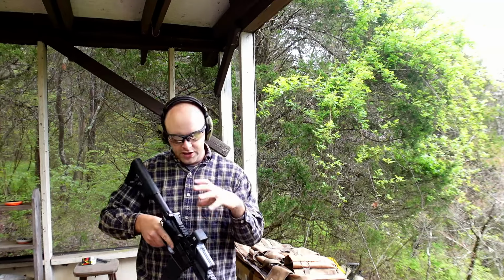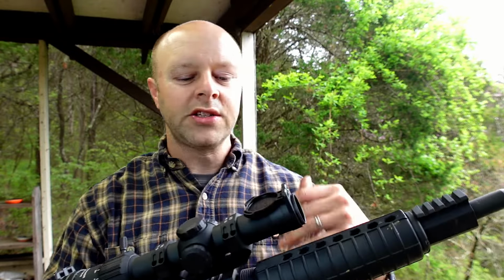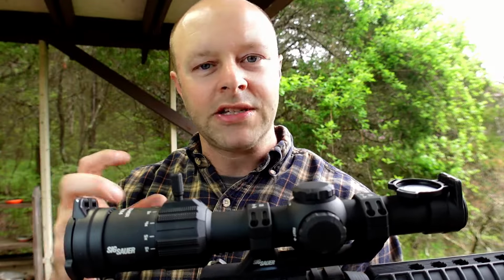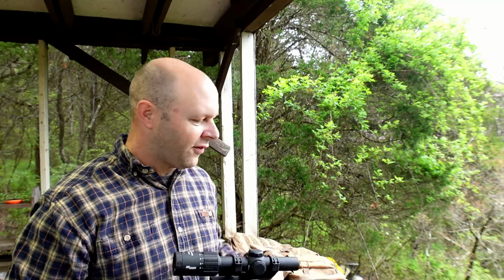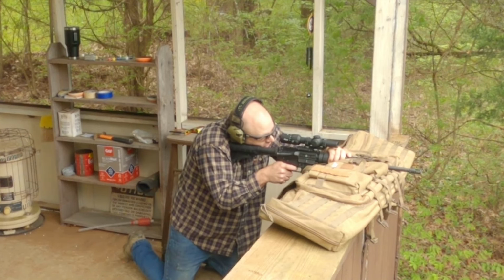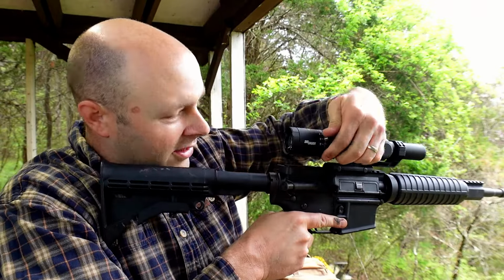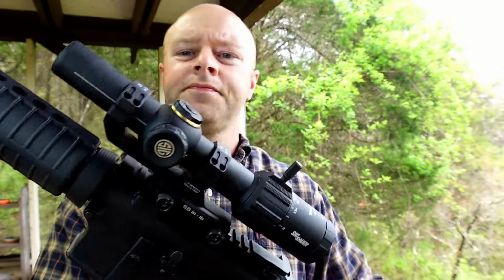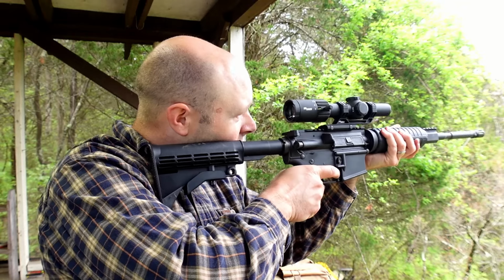Sig Tango MSR 1-6x24 is the best value LPVO on the market!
The Sig Tango MSR 1-6x24 LPVO is value packed at a price point of around $300 including tax and shipping. Considering it includes a mount, throw lever, and little details like fastener torque specs and a level line on the tube, there are few low power variable optic rifle scopes that can compare. Today I'll go over the pro and cons of this optic and why I think it likely shares a lot in common with its big brother, the Tango6!